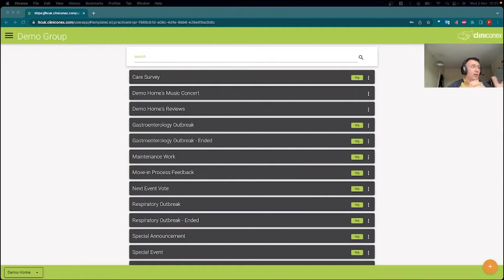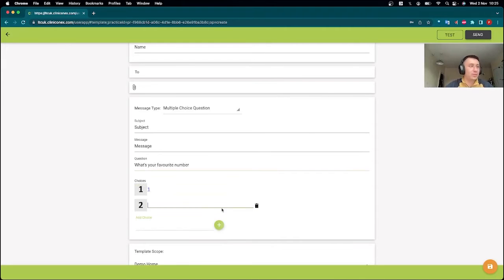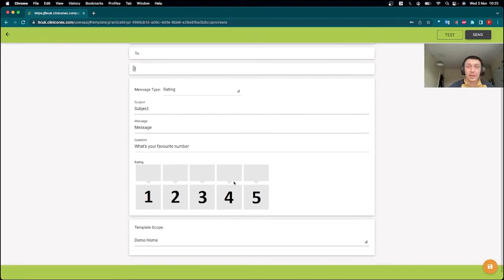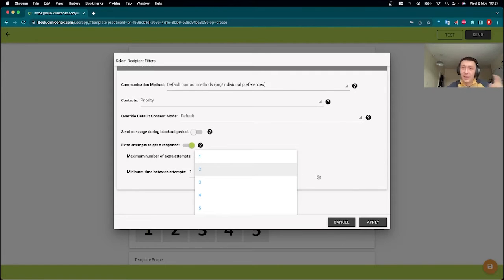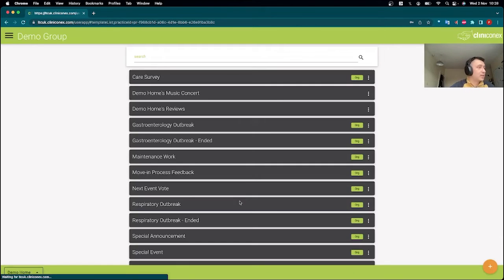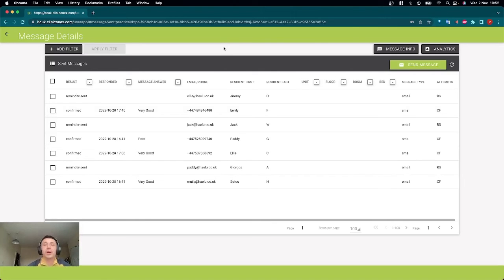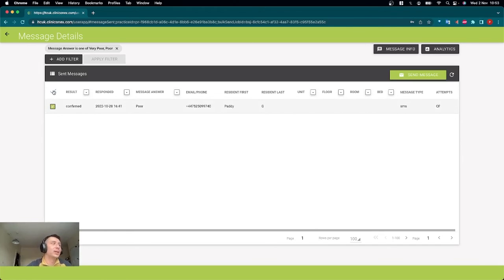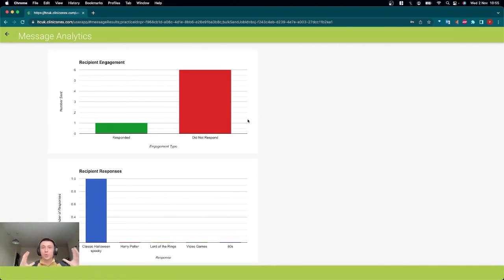Message Types, and Enhanced Reporting and Analytics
This tutorial shows Automated Care Messaging users how to use the new features: Message Types; and Enhanced Reporting and Analytics.

Presented by: Paddy Gardner